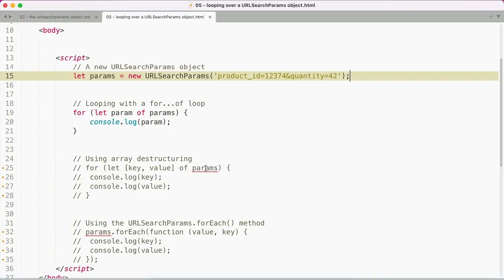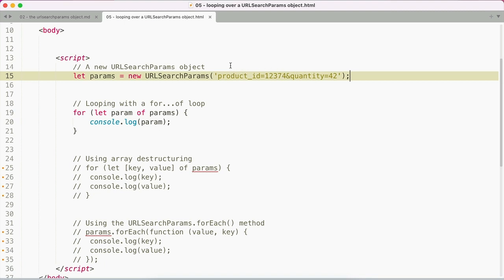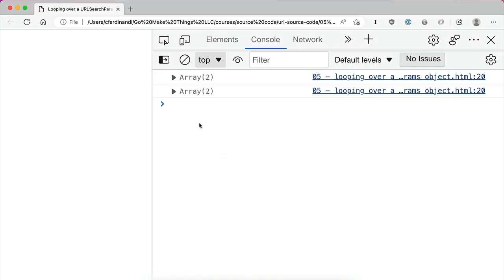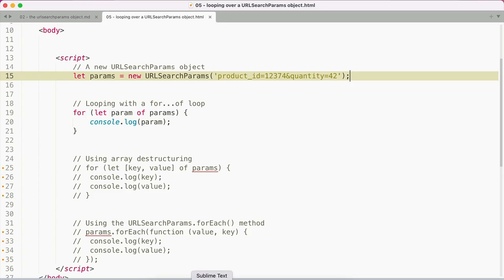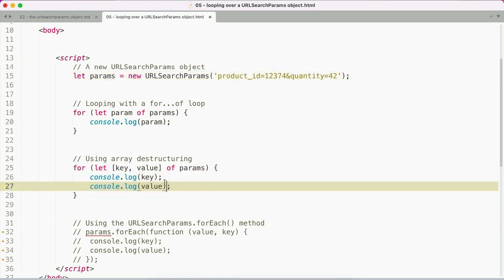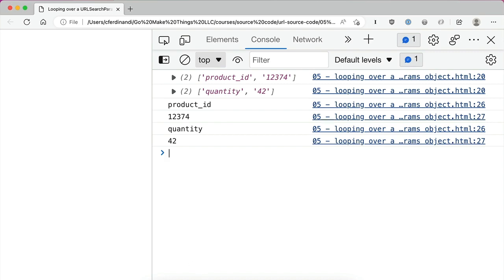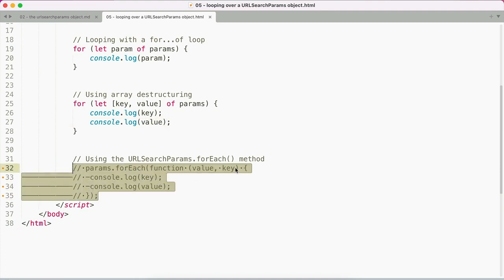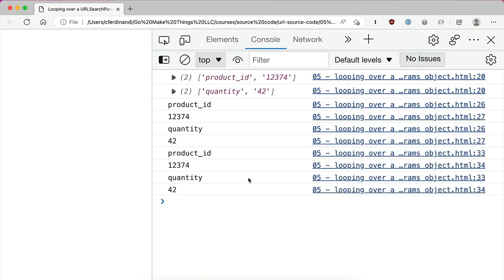How to loop over URL query string parameters with JavaScript